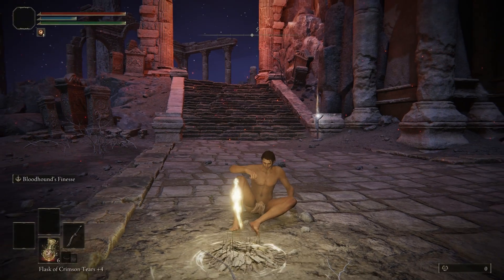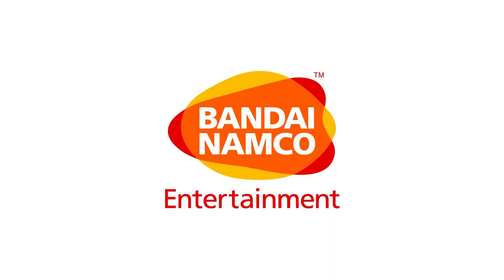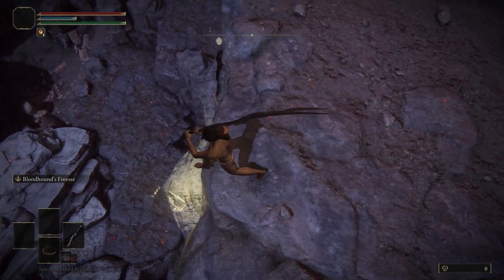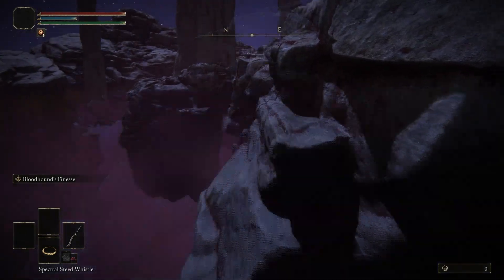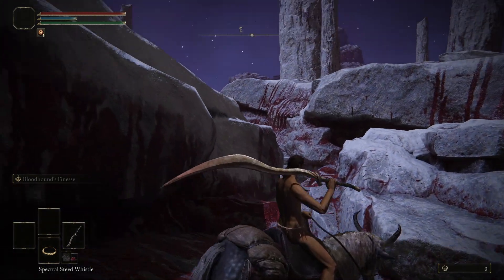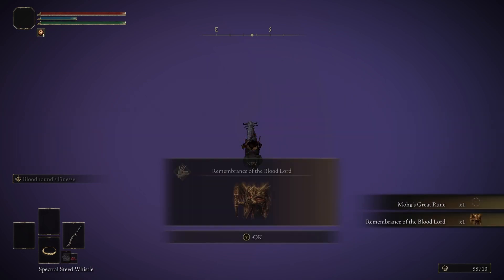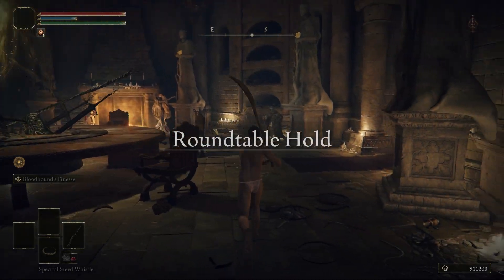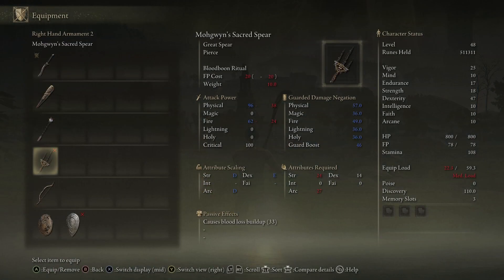Elden Ring Mohg Glitch - How to Cheese Mohg, Lord Of Blood - Mohgwyns Sacred Spear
Hey guys, I hope you find this video helpful. Any feedback is appreciated.